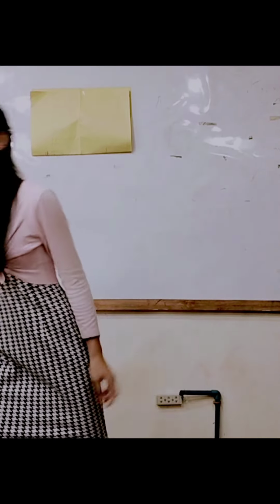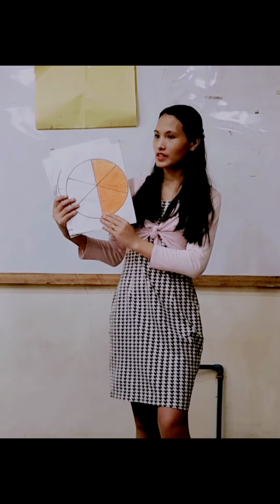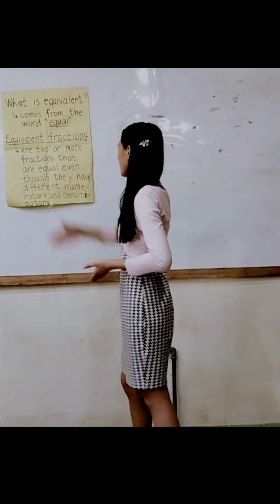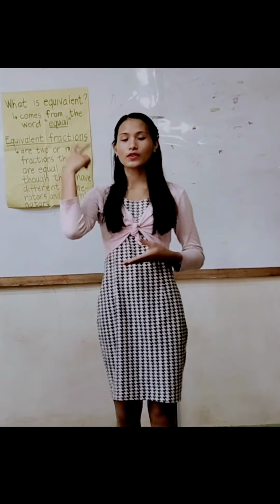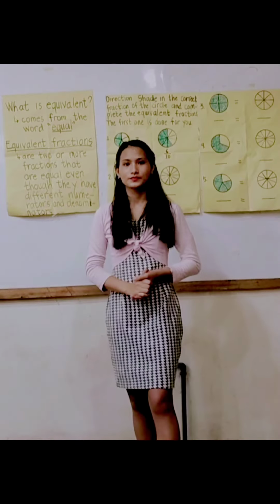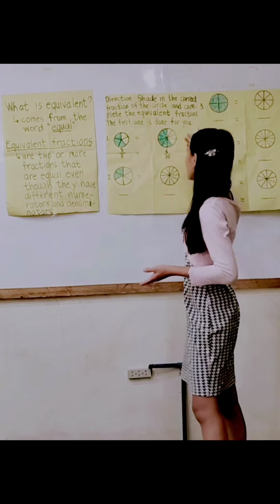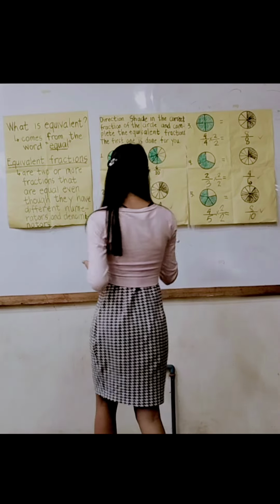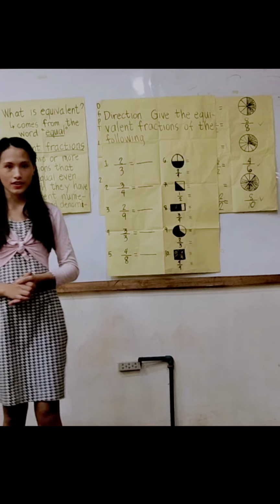Demonstration about equivalent fraction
Spec 7 final task